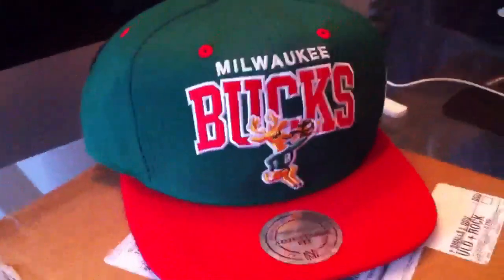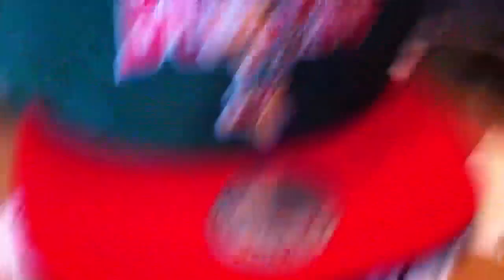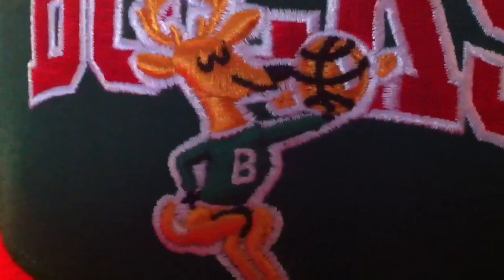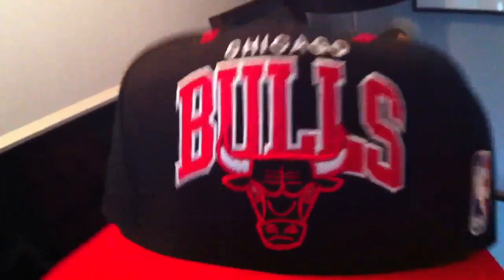Mitchell & Ness Bucks and Bulls SnapBack Unboxing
Bucks and Bulls